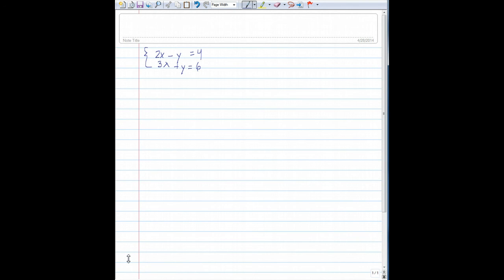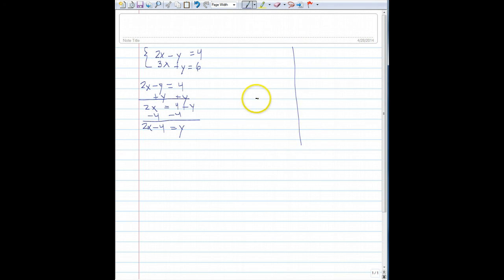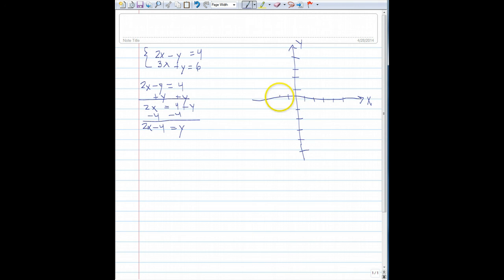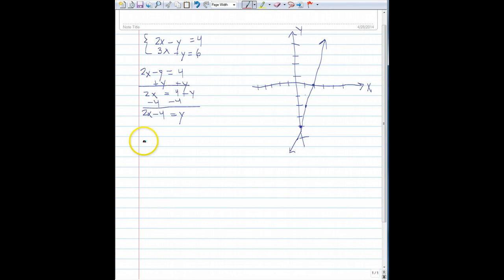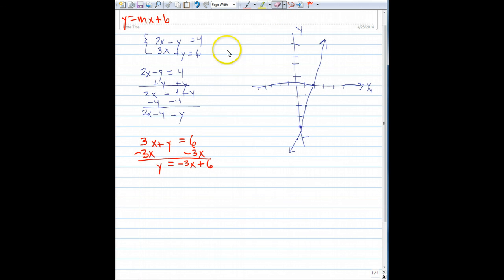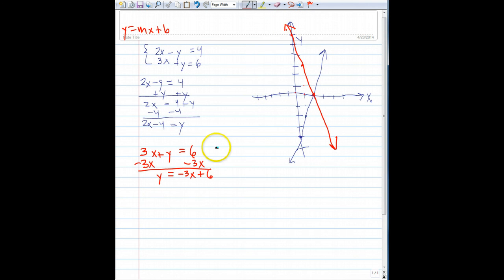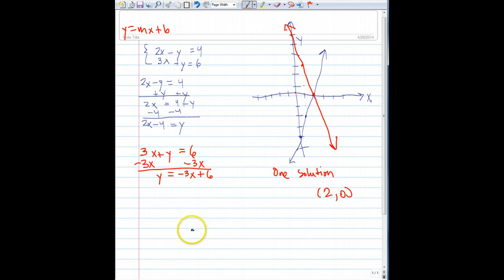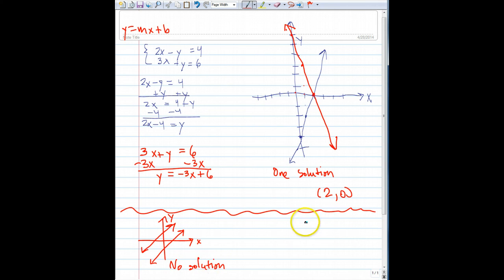Solving System of Equations - Two Variables by Graphing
One Solution vs. No Solution vs. Infinitely Many Solutions